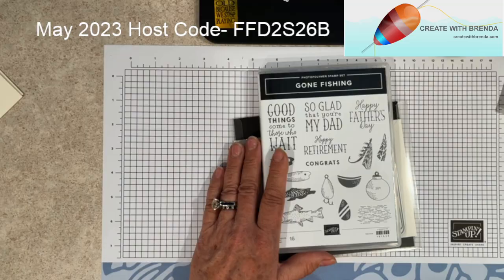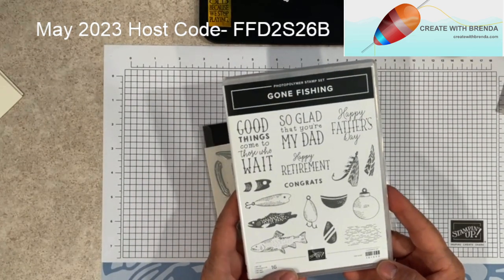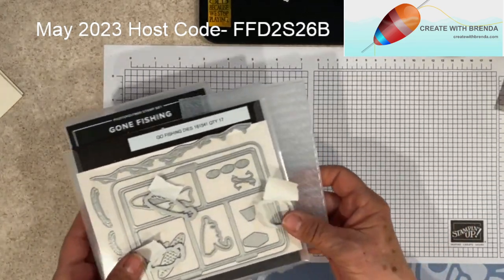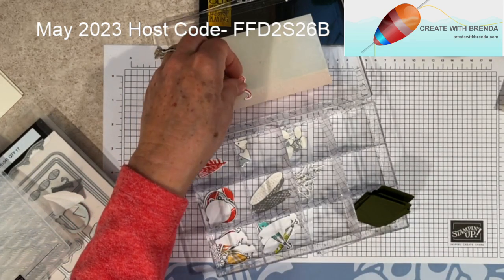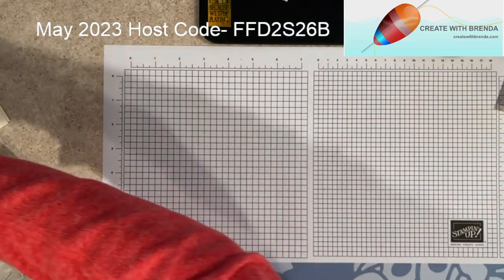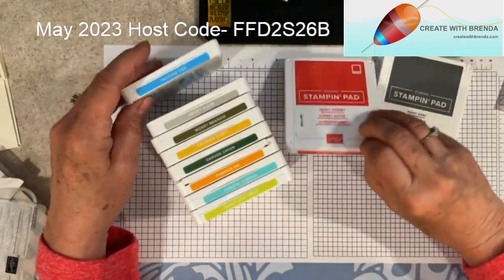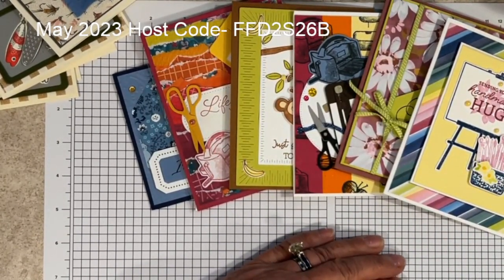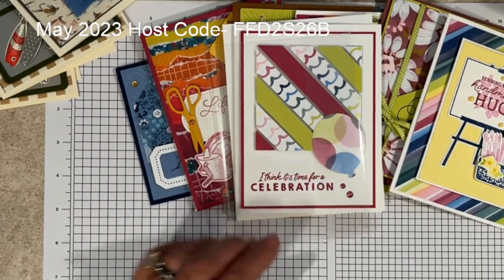Coffee & Create with Brenda Episode 372 May 20, 2023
Hello stamping friends!  Welcome to Coffee & Create with Brenda Episode #372.  I come to you each Saturday morning with a card featuring current Stampin' Up! products.  Today's card uses the Let's Go Fishing suite found on pages 78-79 in the 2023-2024 Stampin' Up! Annual Catalog.  Want a catalog?  Complete the form below and I would be happy to send one out to you and help you grow your crafting supplies.

May 2023 Host Code- FFD2S26B

Measurements:
Card base 5 1/2" x 8 1/2", scored at 4 1/4"
Layer for bottom of the tackle box is cut at 4 7/8" x 3 5/8"
Designer Series Paper cut at 4" x 5 1/4"
Scraps for stamping and die cutting

Silver Foil 12" X 12" (30.5 X 30.5 Cm) Specialty Pack [156457] - Price: $10.00